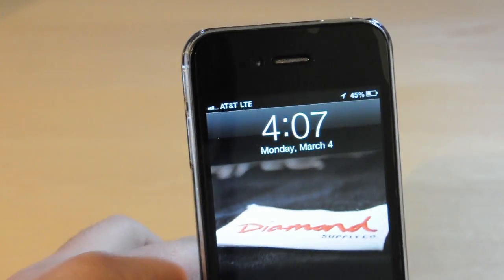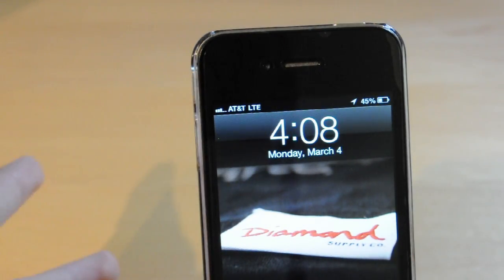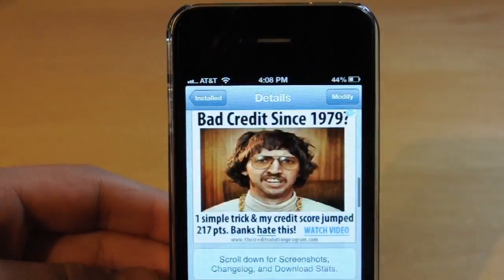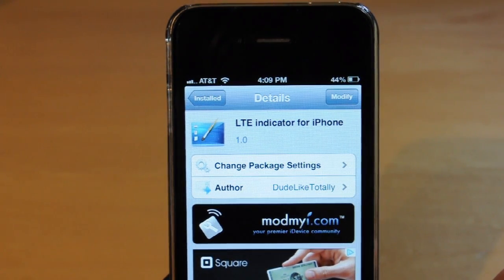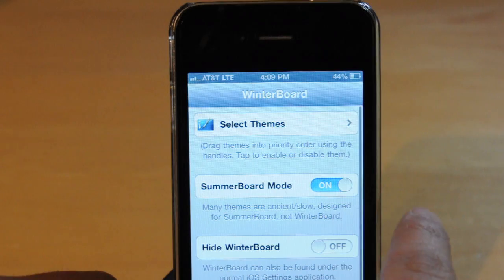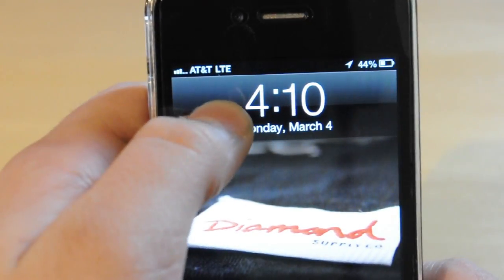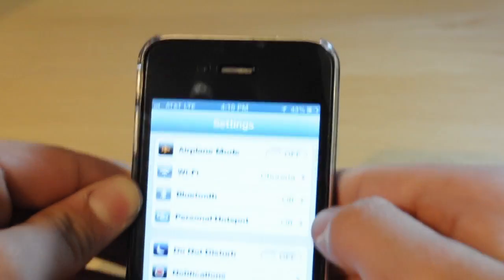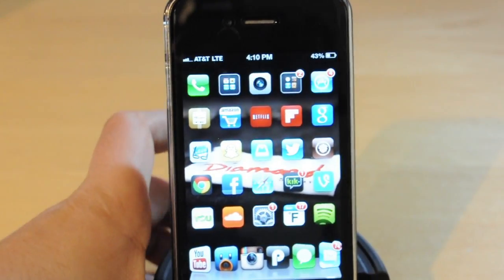Get LTE on your iPhone (Cydia Tweak)